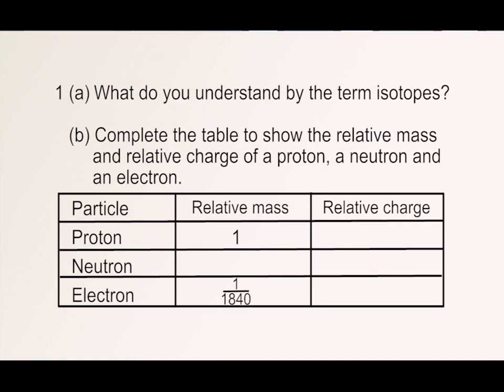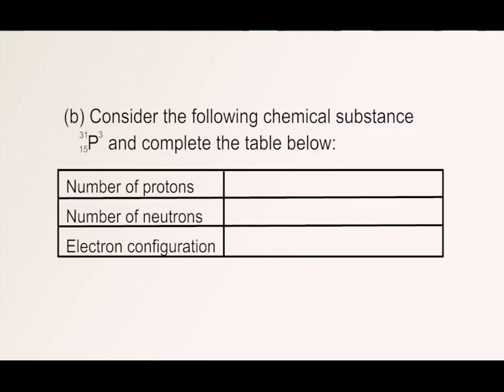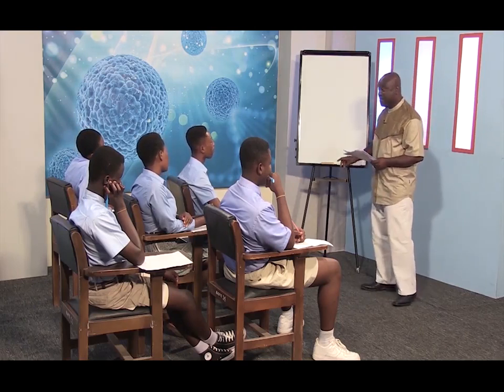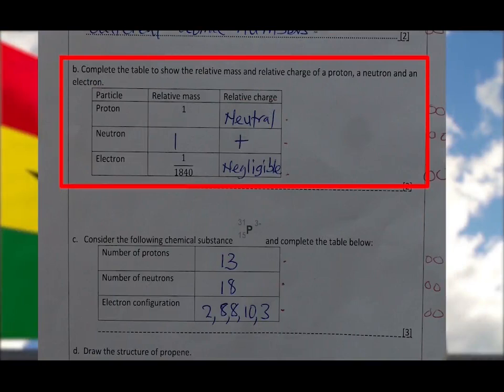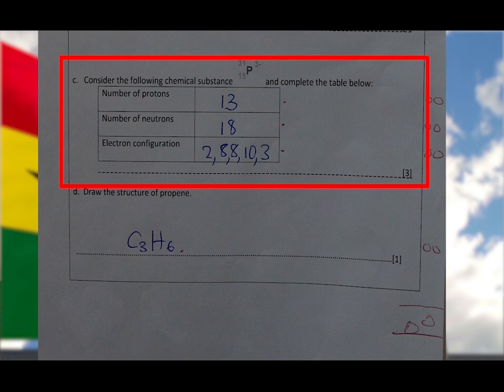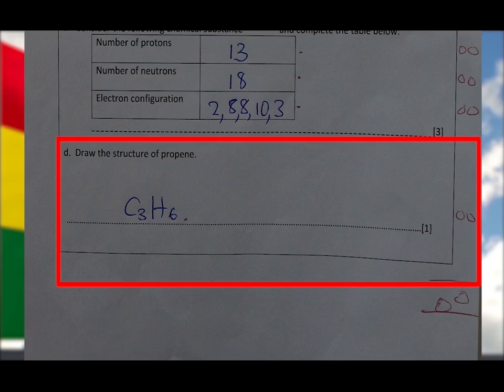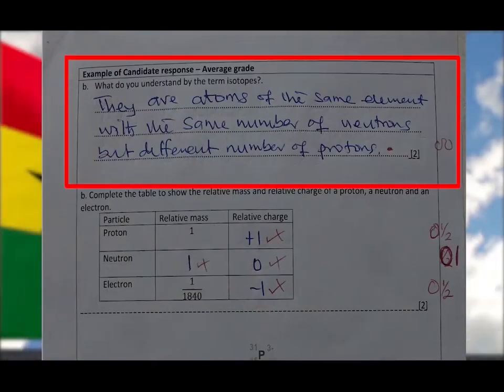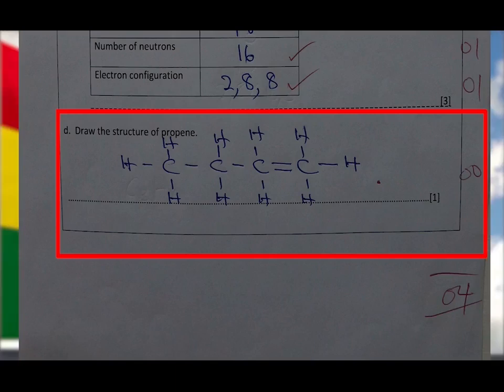CANDIDATES RESPONSES 1 x264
INTEGRATED SCIENCE
CANDIDATES RESPONSES